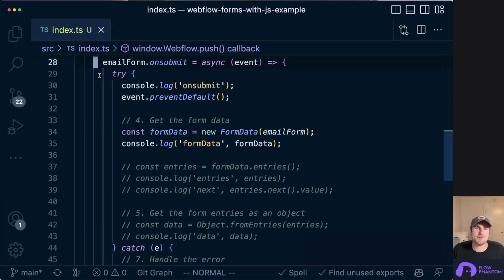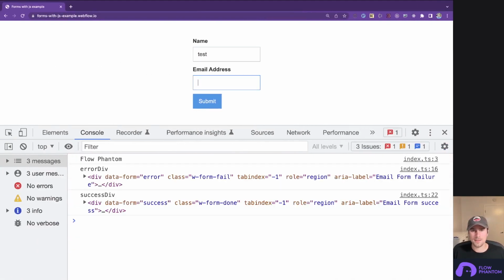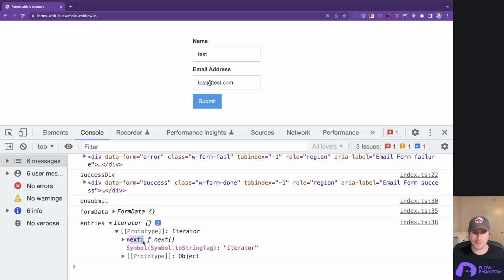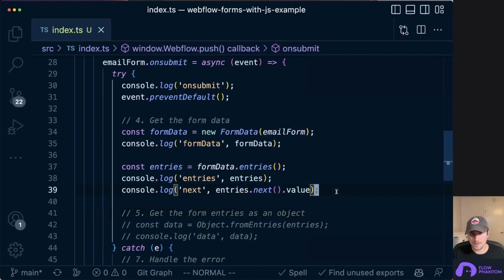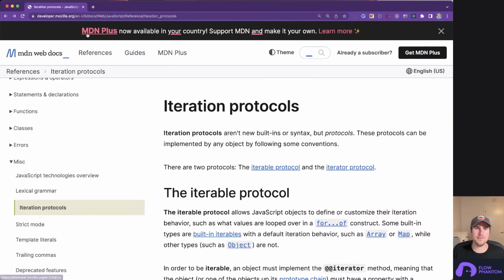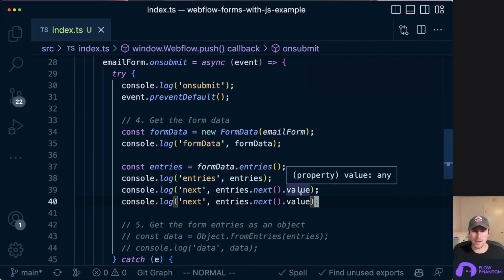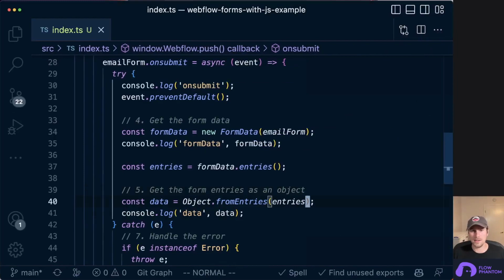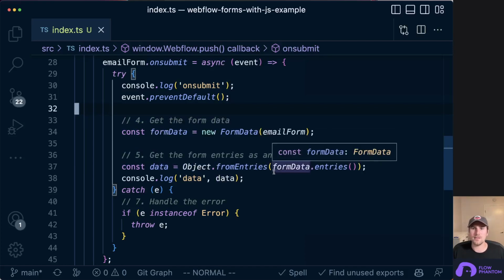Webflow forms with JavaScript & TypeScript - Video 5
Video 5 in a series where I show you how to handle Webflow forms with custom JavaScript & TypeScript.